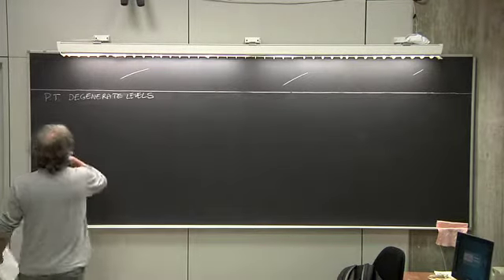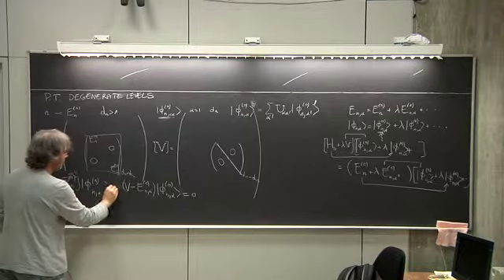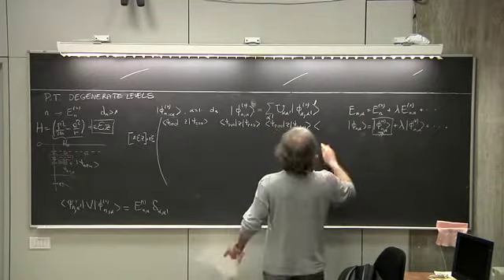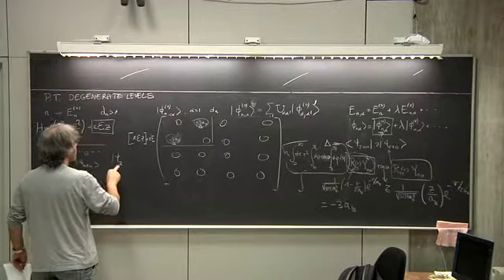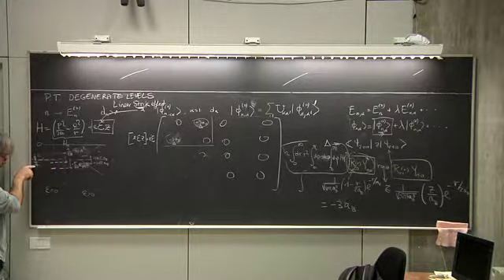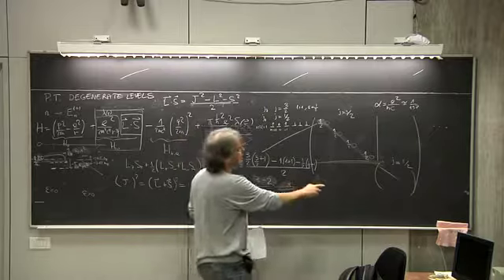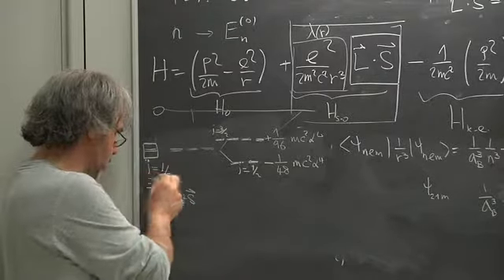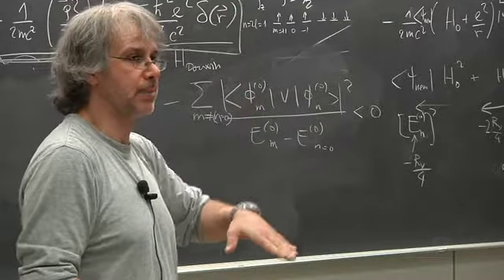Advanced Quantum Mechanics- Lecture 21 of 30